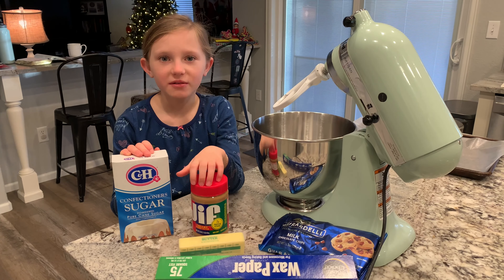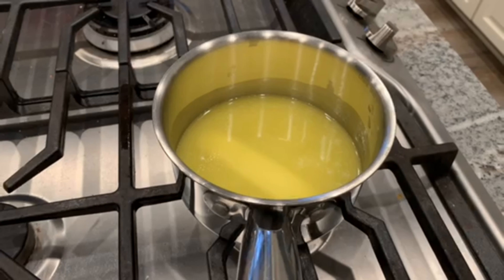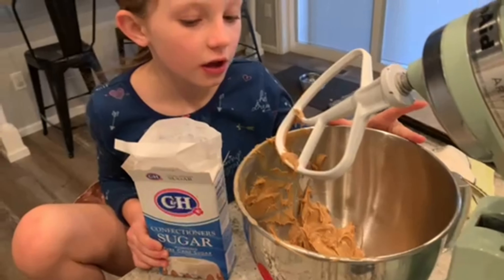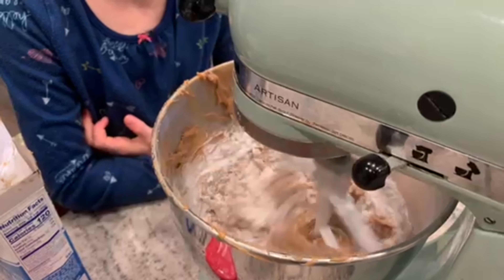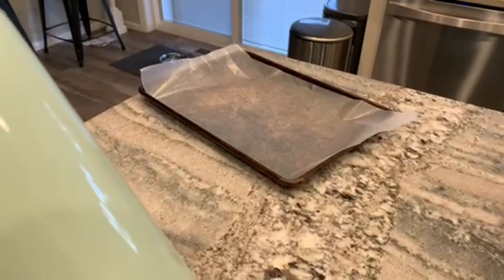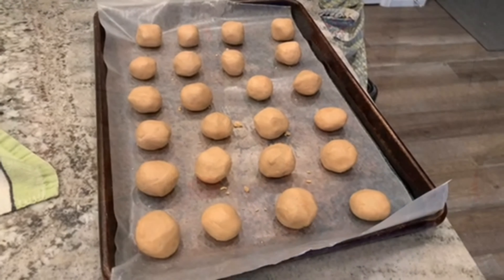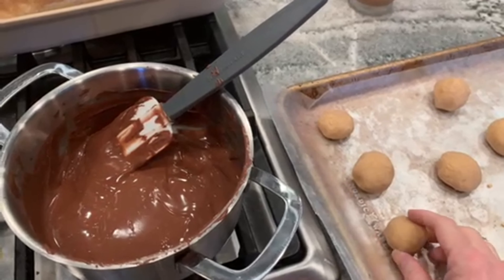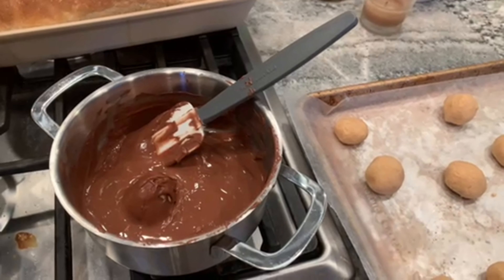Peanut Butter Balls with Shelby & Claire